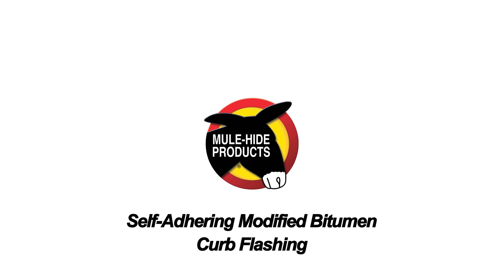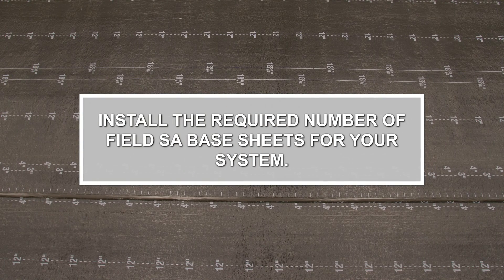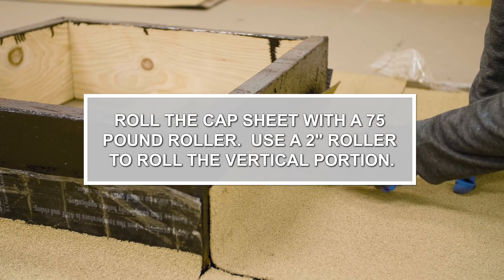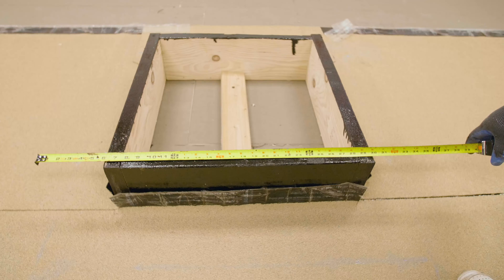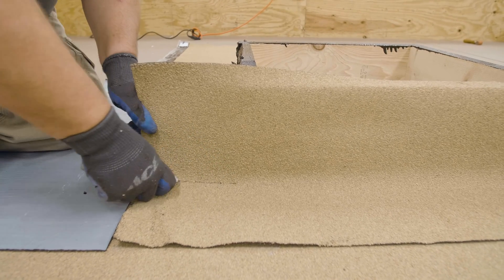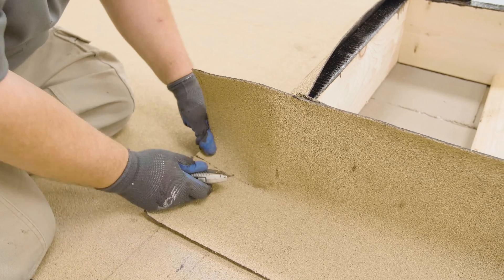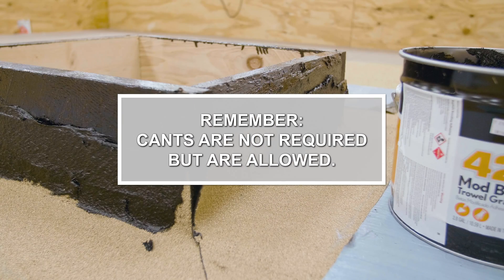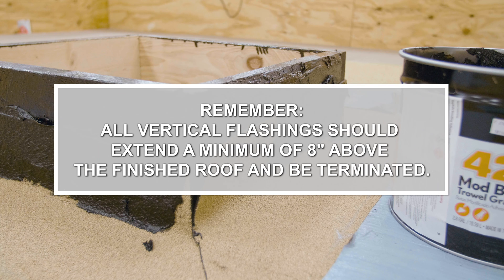Self-Adhering Mod Bit: Curb Flashing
Curb flashings in Self-Adhering Mod Bit systems are completed using individual pieces for each side of the curb.  It is always best to take the flashing membrane to the top and inside edge of the curb.